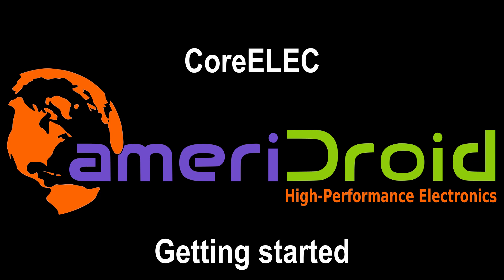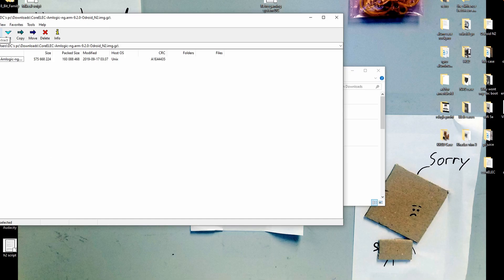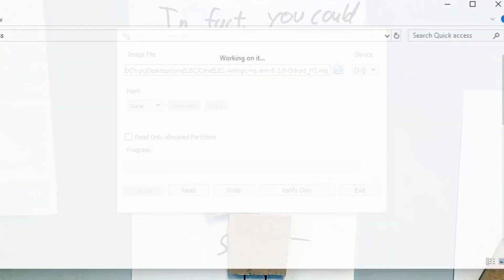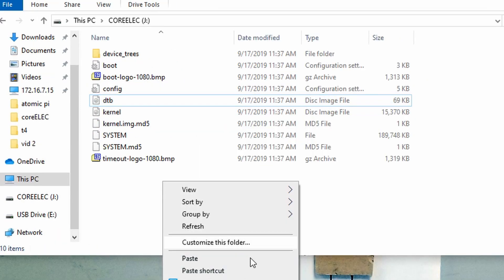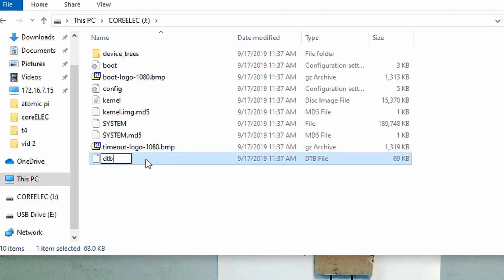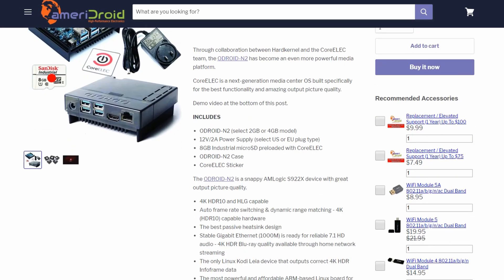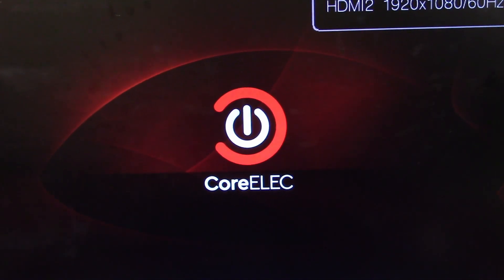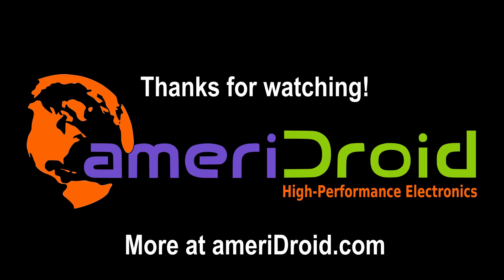CoreELEC N2 Getting started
Through collaboration between Hardkernel and the CoreELEC team, the ODROID-N2 has become an even more powerful media platform.

CoreELEC is a next-generation media center OS built specifically for the best functionality and amazing output picture quality.

Kit INCLUDES

    ODROID-N2 (select 2GB or 4GB model)
    12V/2A Power Supply (select US or EU plug type)
    8GB Industrial microSD preloaded with CoreELEC
    ODROID-N2 Case
    CoreELEC Sticker

The ODROID-N2 is a snappy AMLogic S922X device with great output picture quality.

    4K HDR10 and HLG capable
    Auto frame rate switching & dynamic range matching - 4K (HDR10) capable hardware
    The best passive heatsink design
    Stable Gigabit Ethernet (1000M) is ready for reliable 7.1 HD audio - 4K HDR Blu-ray quality available through home network streaming
    The only Linux Kodi Leia device that outputs correct 4K HDR Infoframe data
    The most powerful and affordable ARM-based Linux board for 4K HDR video currently on the market
    4:2:2 Chroma output is ready to play

World’s best-class passthrough feature includes modern audio formats DTS:X and Dolby Atmos.

Netflix plays smoothly at full-HD resolution thanks to the Widevine DRM implementation.

3D-SBS and 3D-TAB allow playing 3D videos

Many different types of USB DVB receivers work out-of-the-box thanks to the backported Linux media_build drivers.

If you're looking for the absolute best media center that's unobtrusive and amazingly affordable, you've found it!

LINKS

How to install Netflix, YouTube and Amazon Prime Video on Kodi